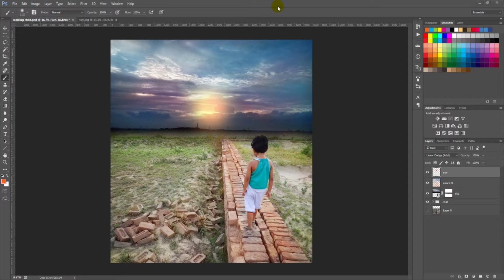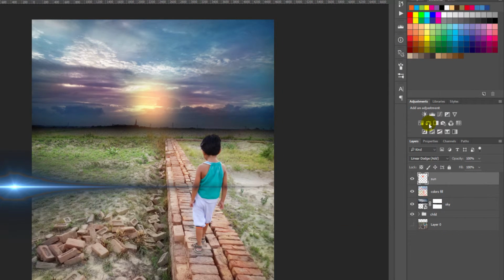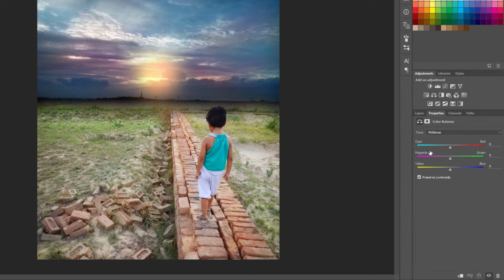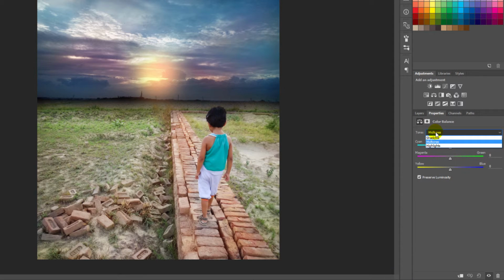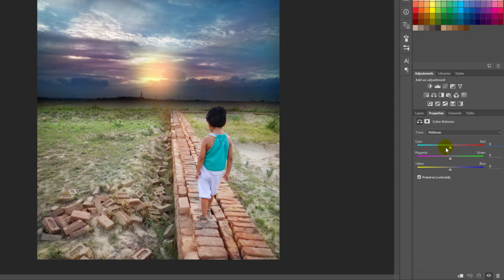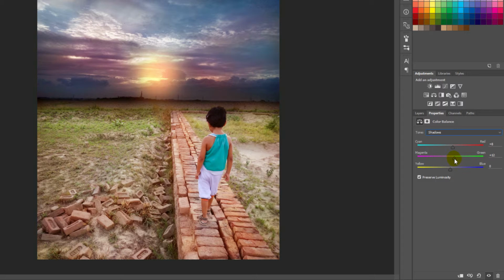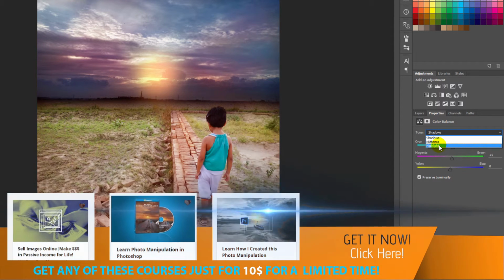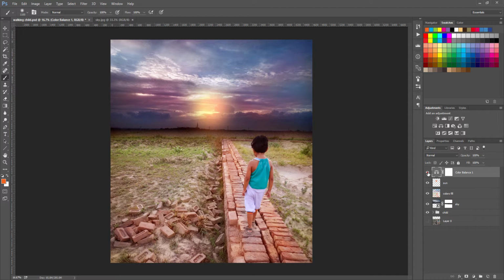Part-5 Walking Towards Light- How to Do Colour Grading in Photoshop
Walking Towards Light-A Photo Manipulation in Photoshop for Beginners

Walking Towards Light-A Photo Manipulation for Beginners-
This is Part-1 of  8 Parts Full Pro Tutorial on Photo Manipulation in Photoshop!

Download Free Exercise Files & Source Files!

Sell Your Images Online & Make $$$ in Passive income for Life!
Learn How I created this Photo Manipulation in Photoshop

You can also request for tutorial on your favorite subject or topic via comment section below!
for more exciting stuffs and to download the exercise of source files for the tutorials free.
You can join awesome Photography community on facebook by click here!

Learn Pro Level Photo Editing